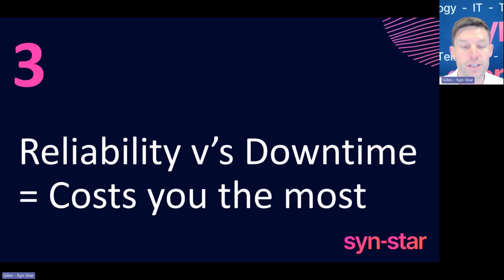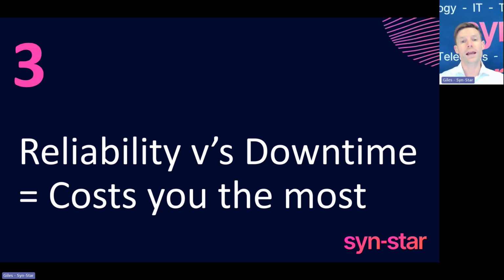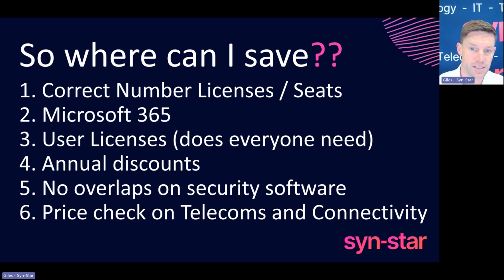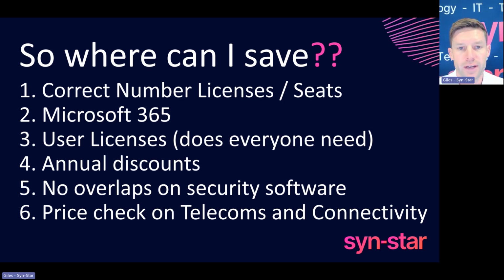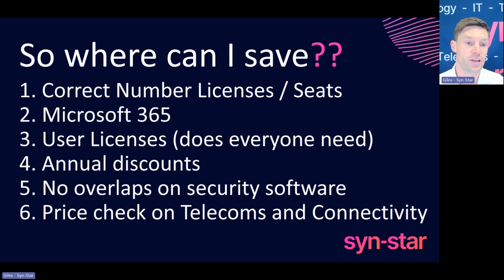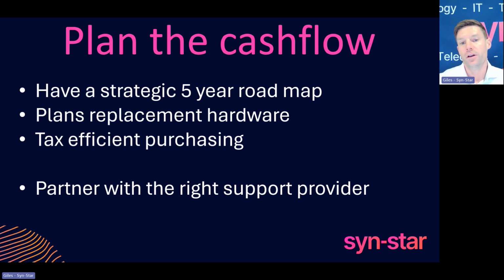Smart IT Savings Cut Costs Without Cutting Corners | Webinar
In this webinar, we dive deep into the world of IT budgeting and share expert tips and strategies to help you get the most out of your IT investments. Whether you're a small business owner or part of a large enterprise, these insights will help you streamline your expenses and boost your overall efficiency.